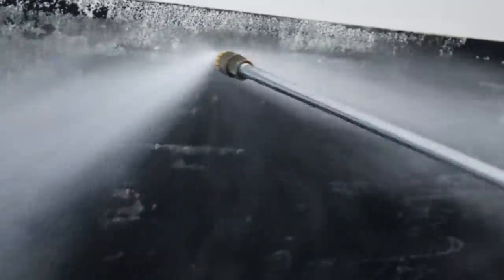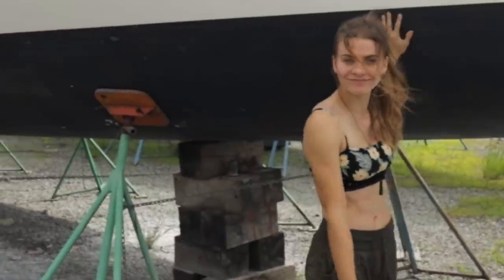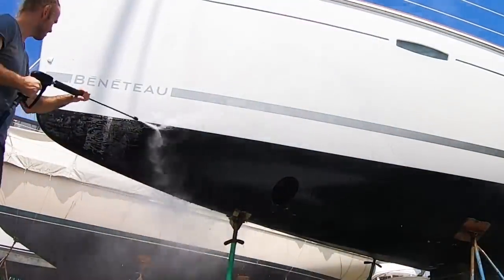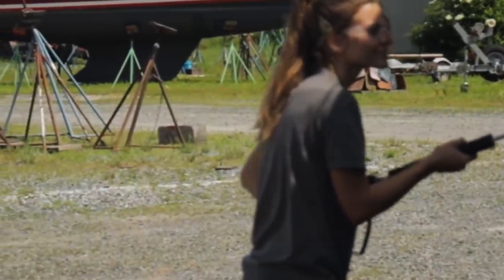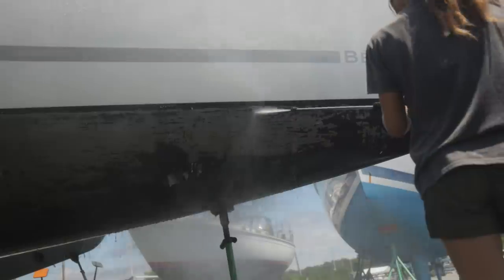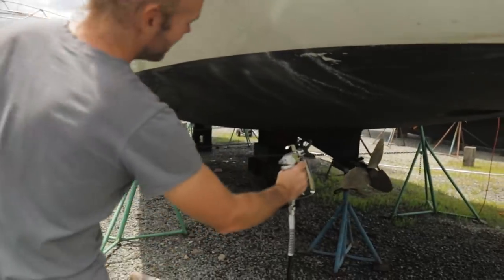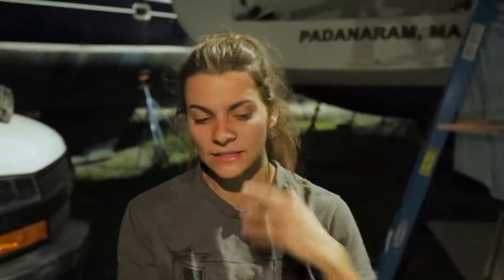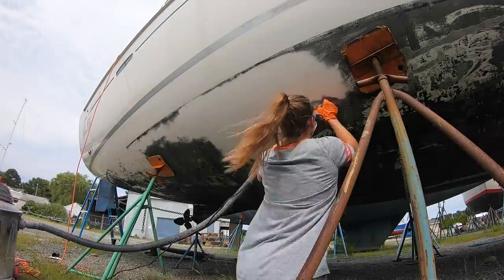PRESSURE Washing our SALVAGE Sailboat (finally) | Expedition Evans 26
We rented the best professional pressure washer we could find to blast the antifouling bottom paint off our boat. It worked AMAZING for most of it... Power washing the hull was step 1 since it just didn't get enough of it off. We need to get down to bare gelcoat for inspection and peace of mind.
Anybody want to do the math to figure out how many square feet of bottom paint we have to deal with!?

With love
The Evans'

*Our Boat*
2008 Beneteau 49
3 cabin 2 head
4JH4-TE
Westerbeke generator
Mast, sails and rig are in excellent condition and in storage
Here's what we *think* we know about her past. Keep in mind we bought her at auction without ever meeting the owner! The owner was sailing along and ran aground - hard. Hard enough that the keel pivoted and pushed the aft end up into the hull. This force cracked the internal grid in several places and broke a portion of the grid free from hull. At some point an inspection was done, insurance was called and decisions were made. for how we came to own her!

*Our Gear*
Main Camera
Main Lens